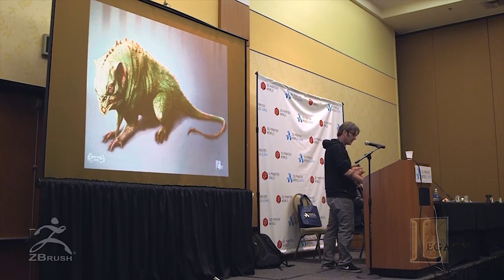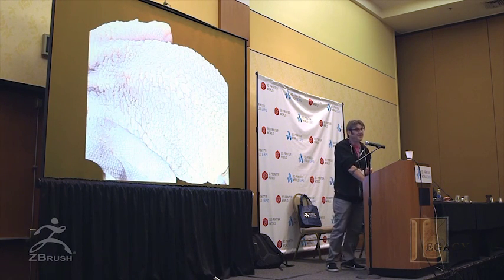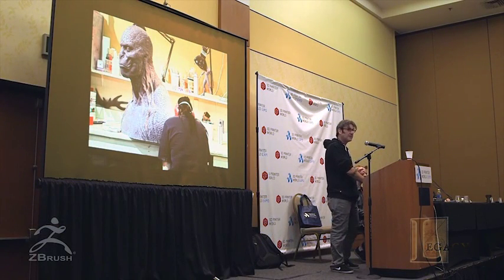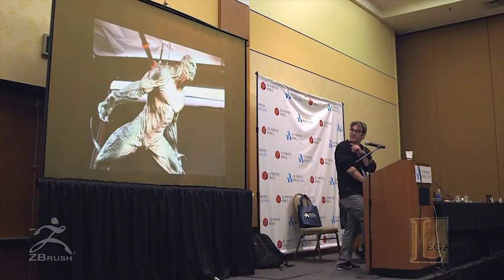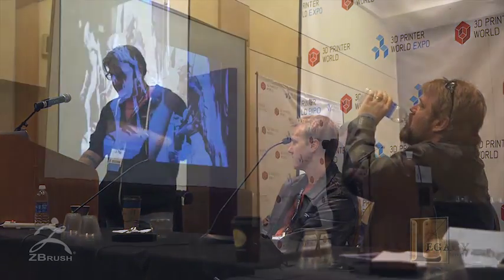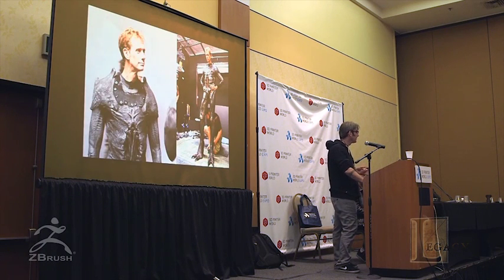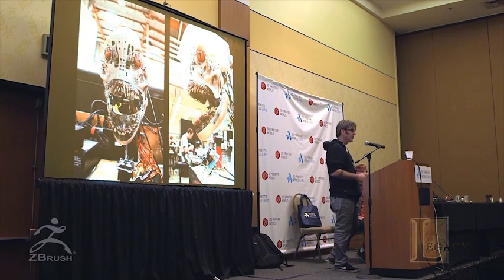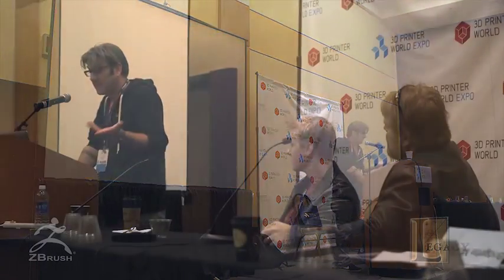ZBrush Presentation with Legacy Effects Part 3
Legacy Effects' live presentation at The 3D Printer World Expo 2014.